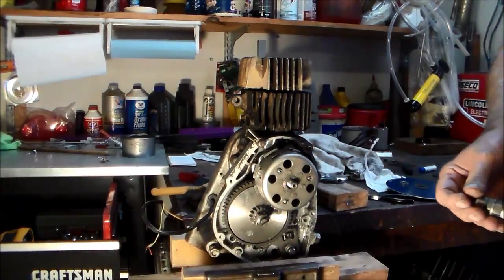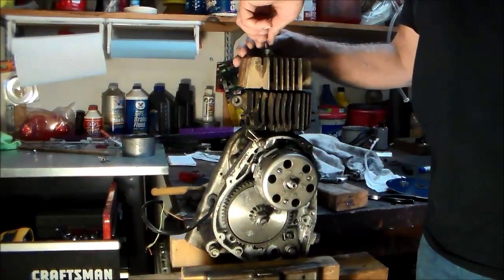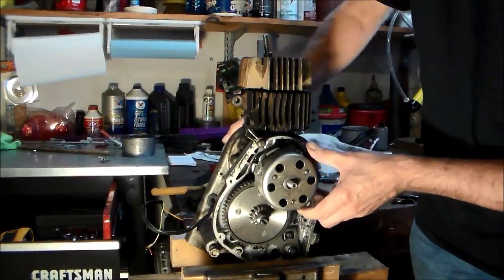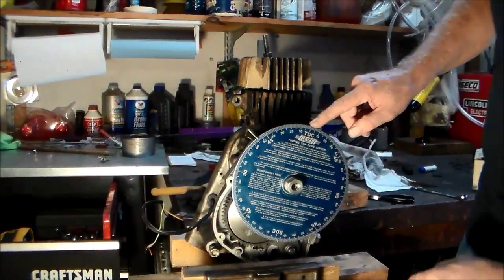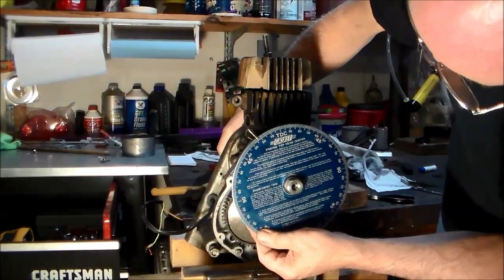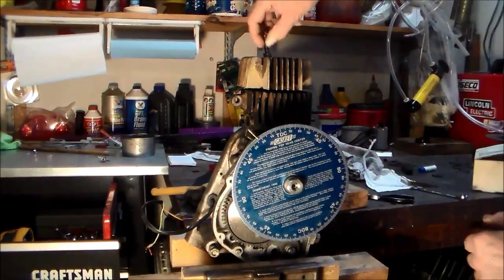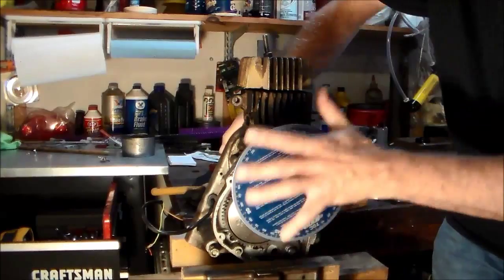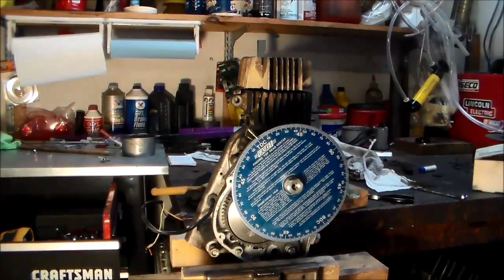How to use a dead bolt to find TDC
How to use a dead bolt to find TDC on an engine